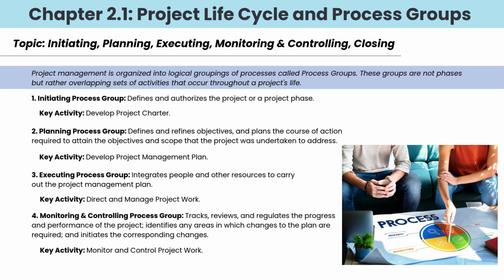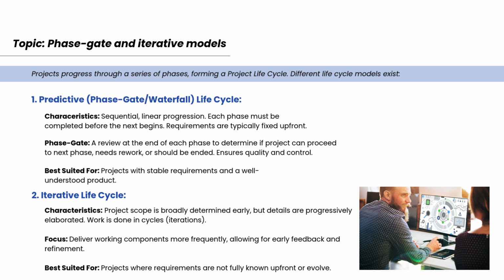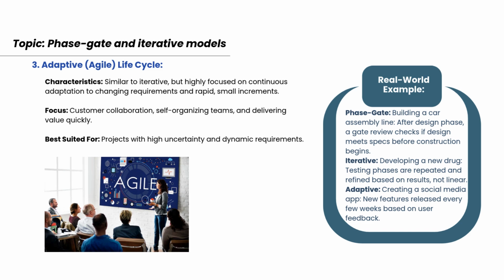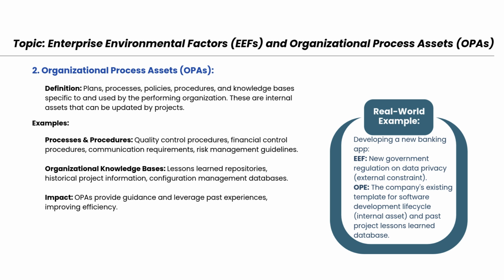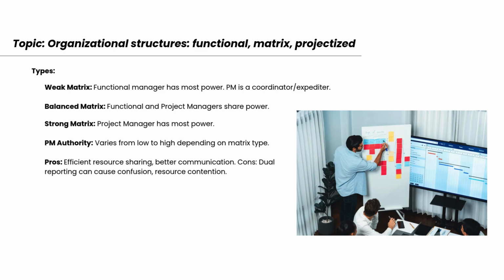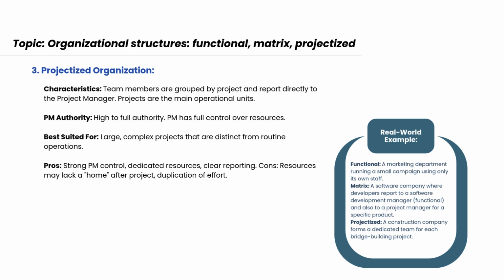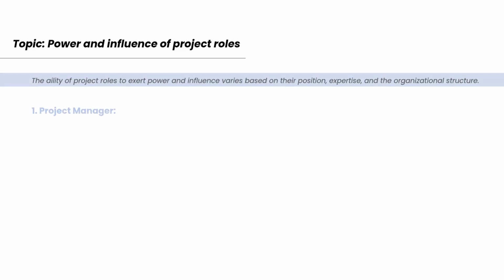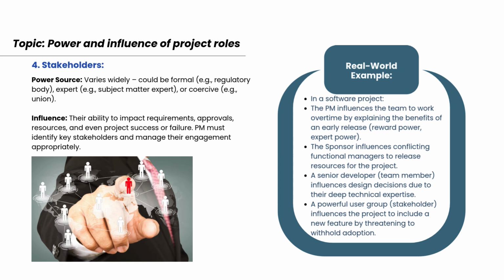Project Management Fundamentals Explained | Life Cycle, Process Groups, Roles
Learn the core concepts of project management including the life cycle stages, key process groups, and critical roles like the project manager, sponsor, and team. A must-watch for CAPM® and PMP® aspirants!